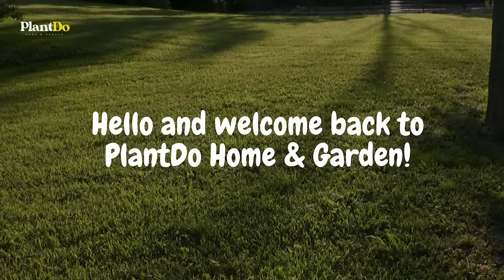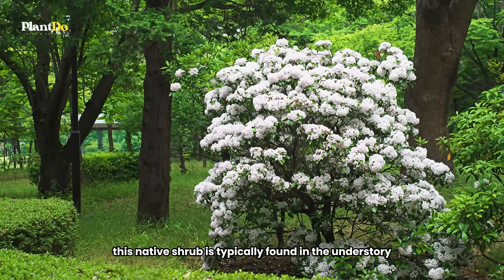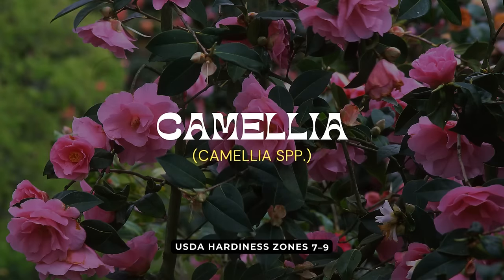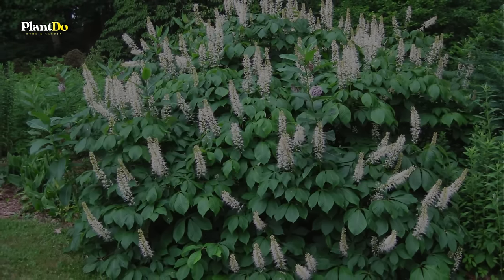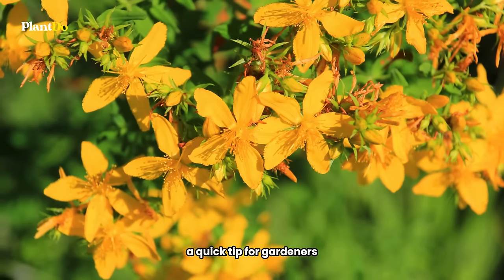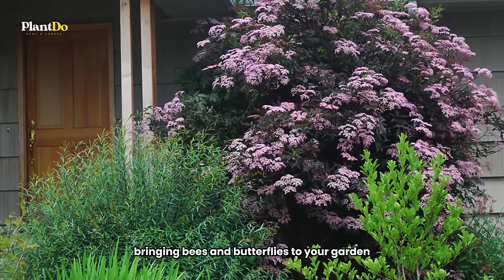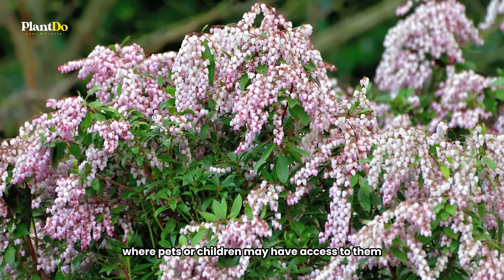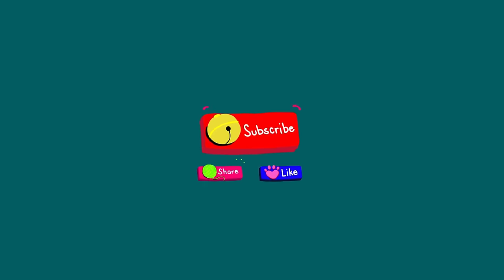💚🌳 NO SUN? NO PROBLEM! These 10 Shrubs Will Make Your Shade Garden POP! 🌲✨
Welcome to PlantDo Home & Garden! Are you new to gardening or looking to add some hassle-free beauty to your outdoor space? You're in the right place! Today, we're diving into the world of low-maintenance perennial flowers that are perfect for beginners.

We’ve carefully selected 10 perennials that are not only easy to care for but also bring color and life to your garden year after year. Whether you have a green thumb or are just starting out, these flowers will make gardening a breeze and your garden a delight.

So, grab your gardening gloves, and let’s get started on creating a beautiful, low-maintenance garden that thrives.

In This Video, You'll Discover:
- A curated list of 10 shade-loving shrubs perfect for enhancing your garden's aesthetics.
- Essential care tips and insights to help these shrubs flourish in your garden.
- Creative ideas for landscaping with these plants to create a lush, inviting outdoor space.

Why Watch This Video:
- Learn how to brighten up shaded areas in your garden with the right plant choices.
- Get inspired by plant options that are both beautiful and adaptable to low-light conditions.
- Improve your gardening skills with practical advice from the experts at PlantDo Home & Garden.
Hope you guys are entertained, thank you Gardeners!